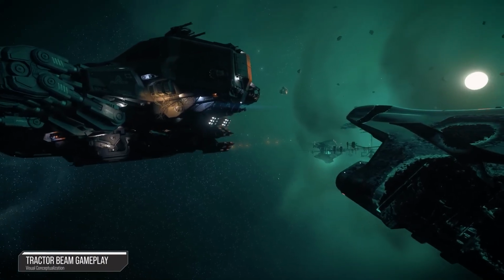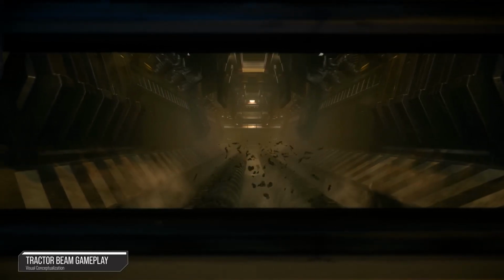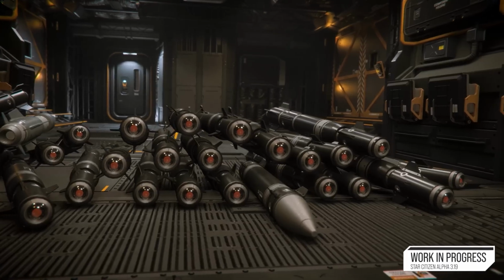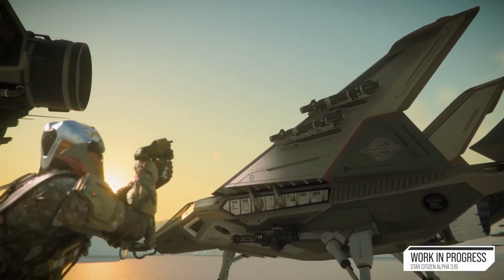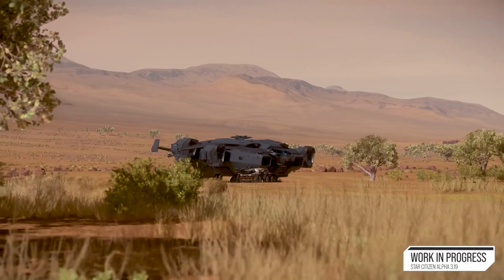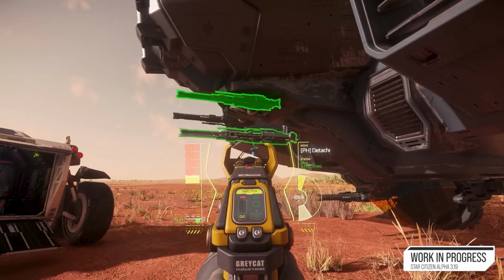Inside Star Citizen: Tractor Factor Trailer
You may have noticed a new Tractor Beam card was recently added to the 3.19 Roadmap. How will this new iteration of Tractor Beams enhance future gameplay experiences? Join us for this episode of Inside Star Citizen to find out!